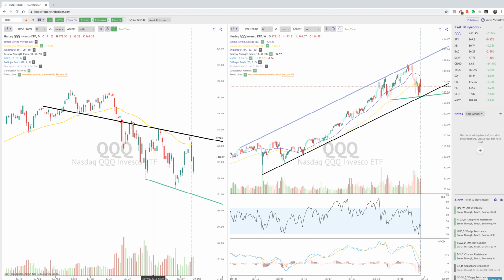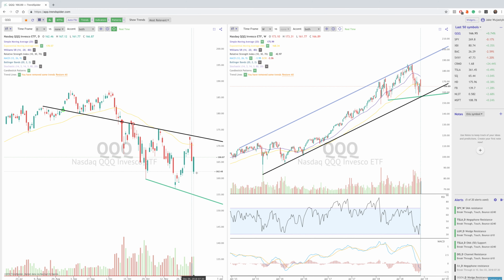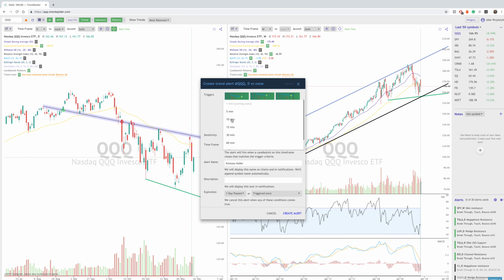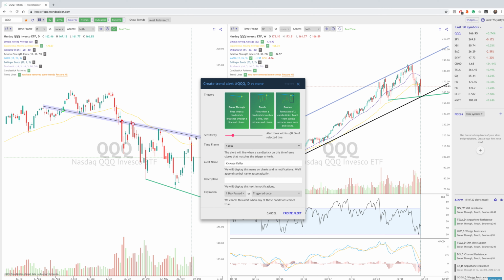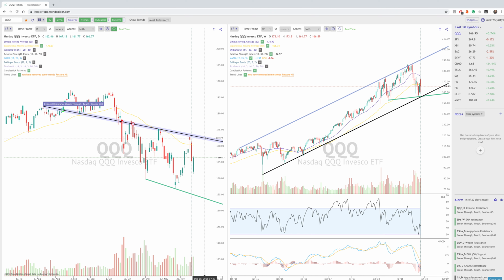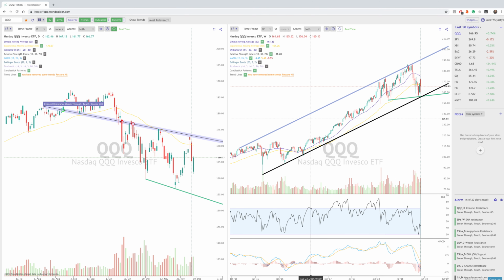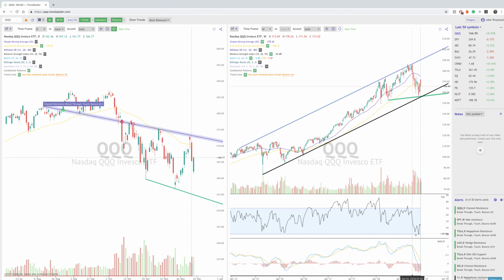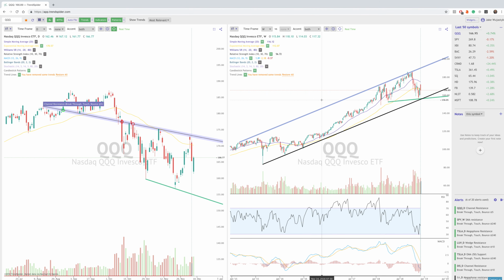TrendSpider Thursday Analysis: QQQ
A look at the QQQ shows a possible inverse head and shoulders forming on the daily candle with the weekly candle still consolidating right near the cross of long and short-term support.